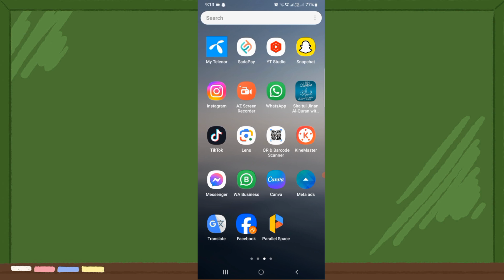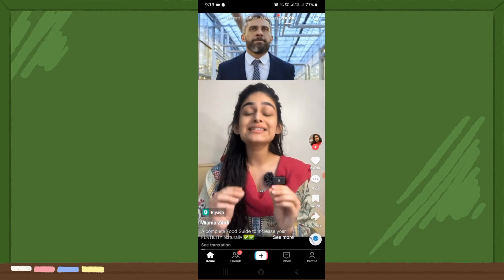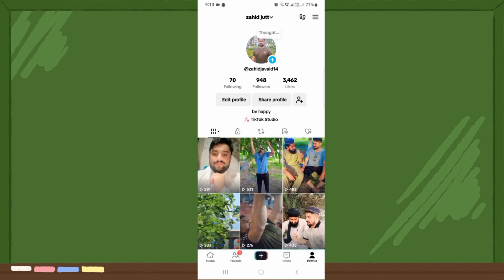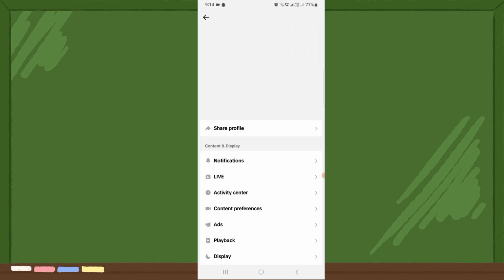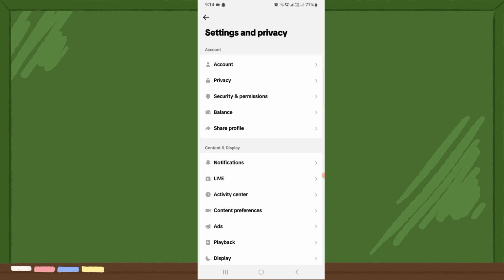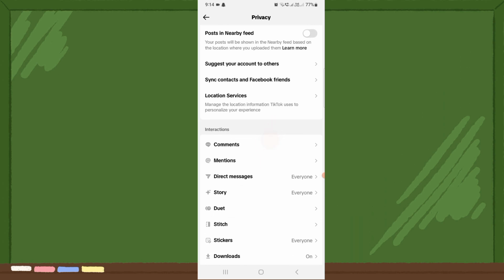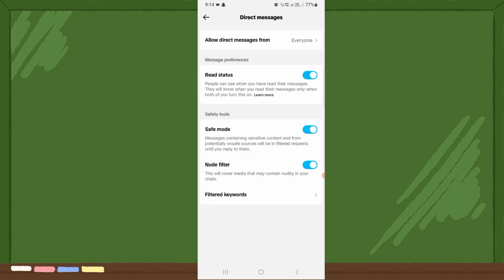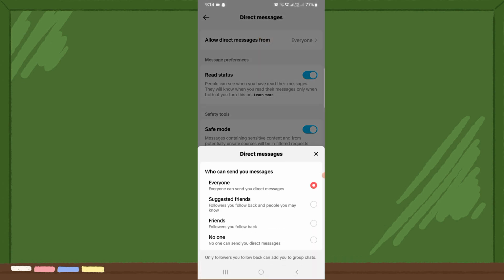how to allow direct messages on TikTok | enable TikTok direct messages for all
In this tutorial, you'll learn how to allow direct messages on TikTok and enable TikTok direct messages for all users. If you're looking to allow direct messages for everyone on TikTok, this video will guide you through the TikTok direct messaging settings step-by-step. Discover how to turn on direct messages for everyone TikTok and allow TikTok DMs from everyone by changing your TikTok direct messaging privacy settings. By the end, you'll know how to enable DMs for everyone TikTok and how to open direct messages to everyone on TikTok, allowing messages from all on TikTok and enabling anyone to message on TikTok. Don’t miss out on connecting with your followers—watch now!